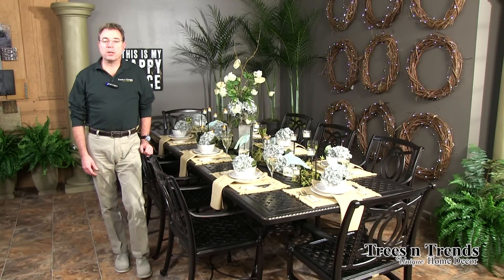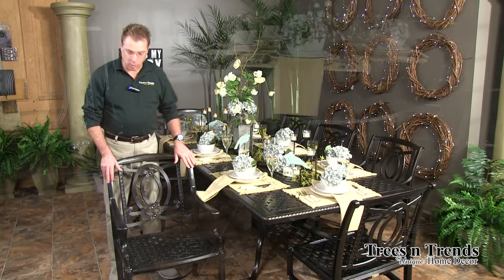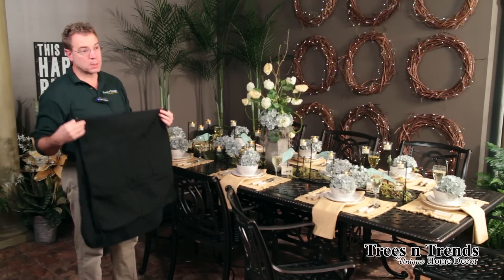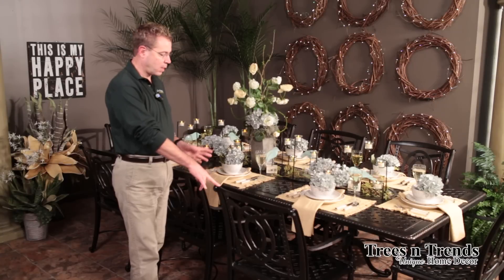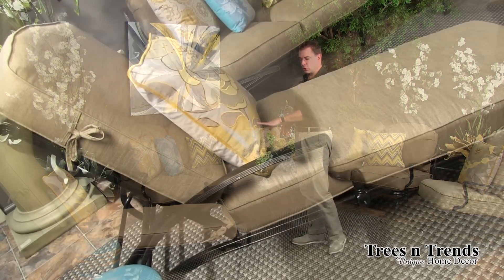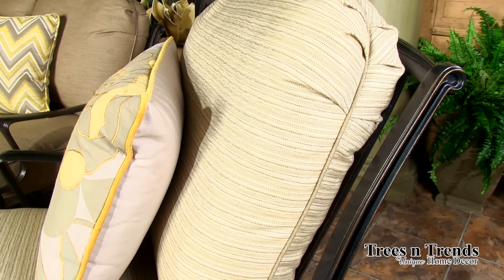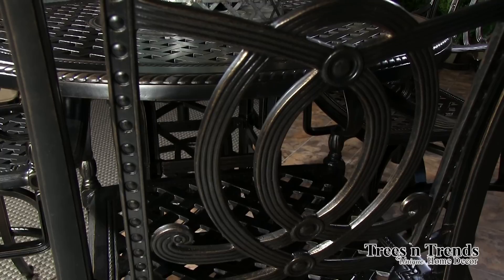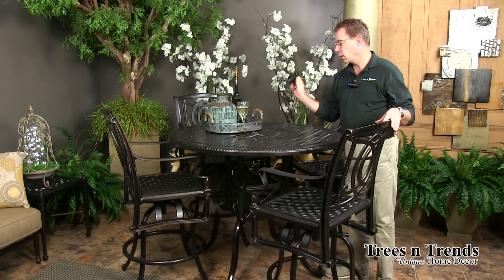Gensun Bel Air Patio Furniture Overview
Bel Air by Gensun is a true patio set classic in both style and color. The finish contrasted with Sunbrella®’s fabric creates a look that compliments many outdoor patio areas beautifully and will never be outdated. You will love the Bel Air collection of outdoor patio furniture. Bringing outdoor rooms to life is what Gensun Casual Living is all about. Our furniture is manufactured using the highest quality materials, is expertly detailed and finished, and available at a very affordable price. Gensun is known to offer the best value available for quality outdoor furniture. Customer service, customization and timely deliveries are key objectives of the company’s mission.

Kevin gives you an in depth look into our 2015 Gensun Bel Air Patio Furniture Collection. This walk through covers all the unique features and specifications of the Bel Air Collection.